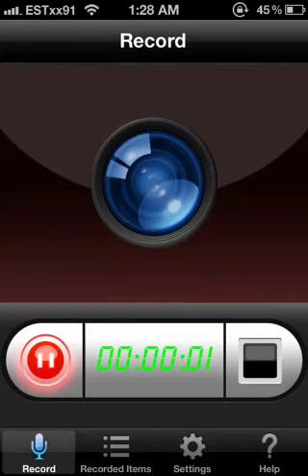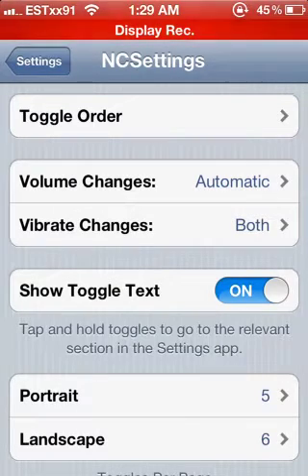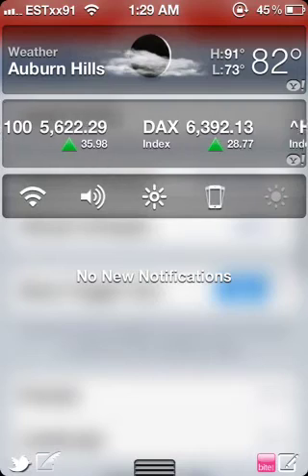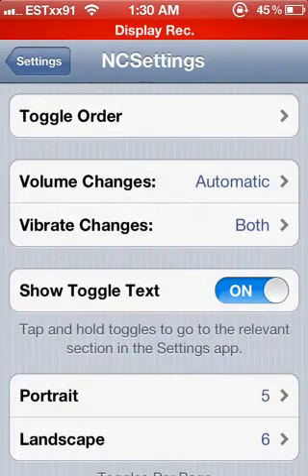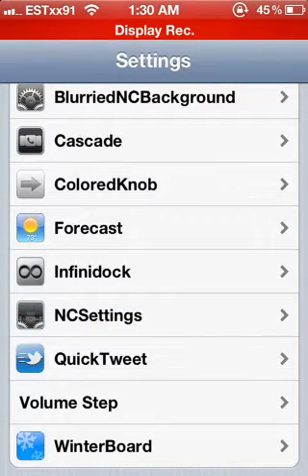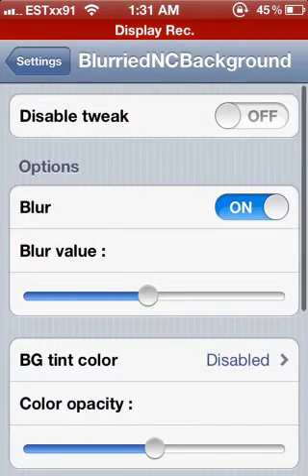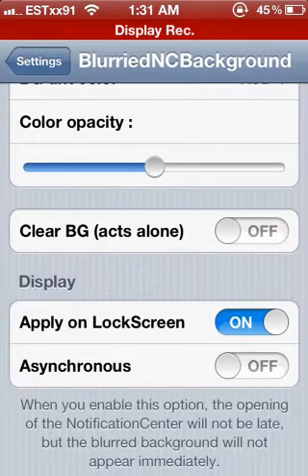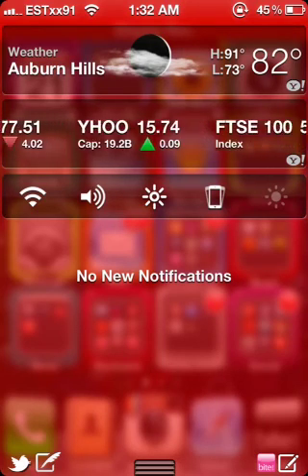NC Settings and BlurriedNCSettings - Cydia Tweaks Review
Recorded using Display Recorder for iOS.

Both can be found in Cydia